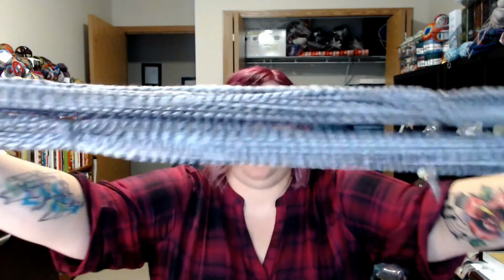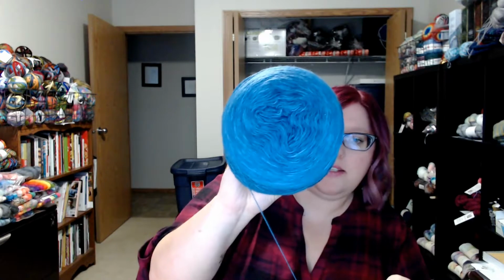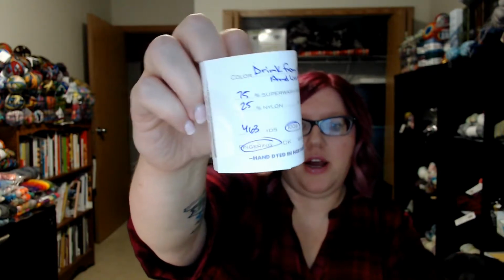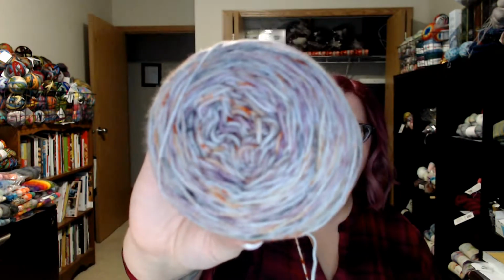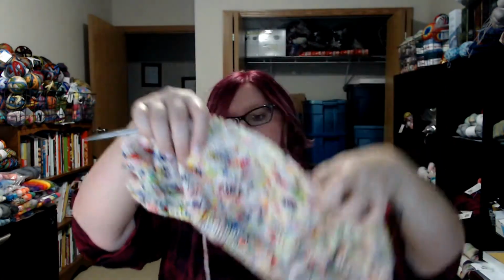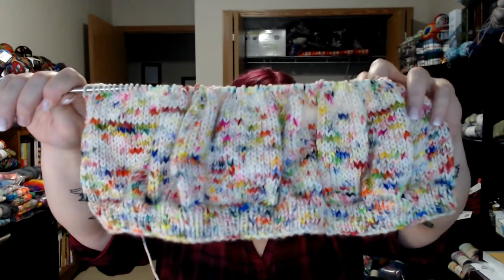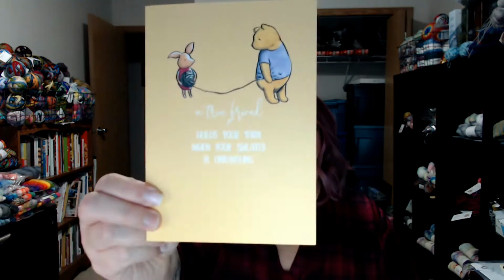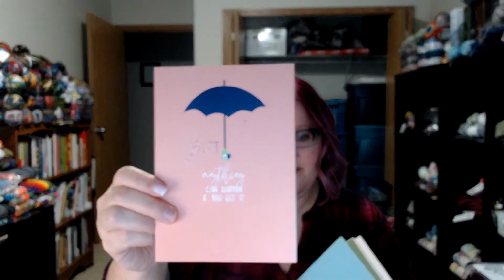Episode 76: Pushy Co-Host